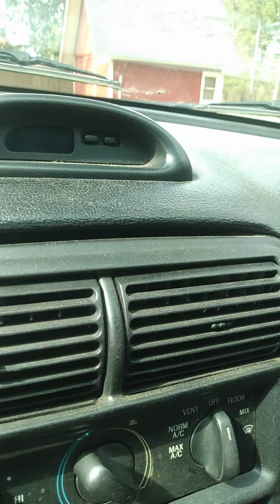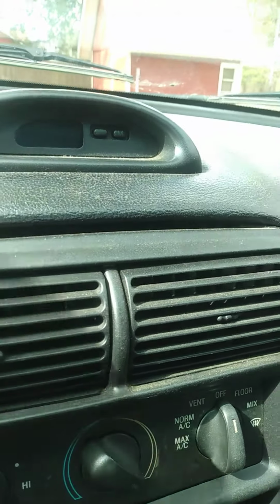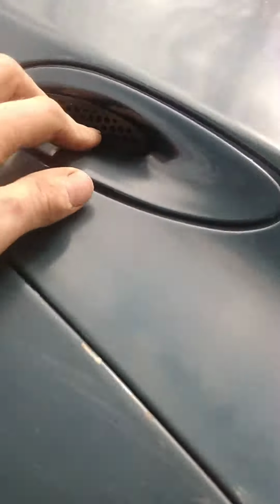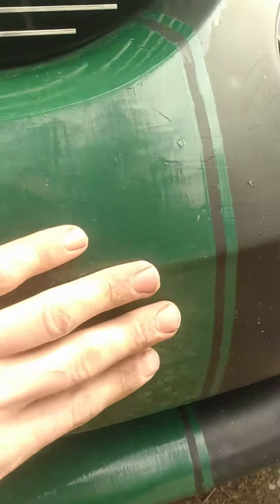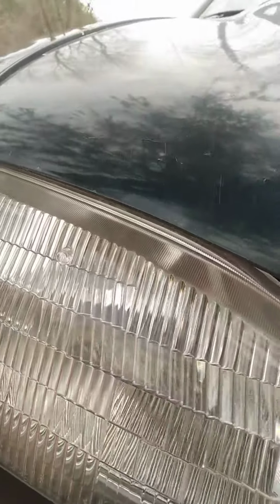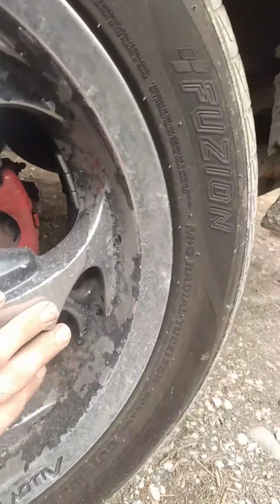30-year anniversary Ford mustang